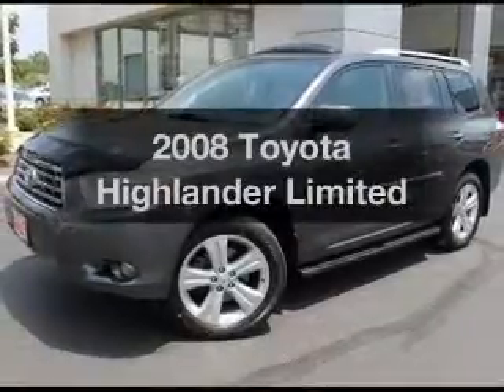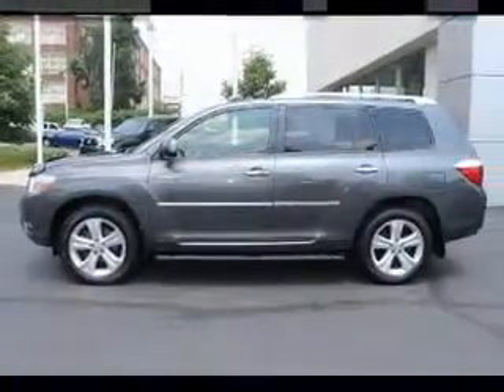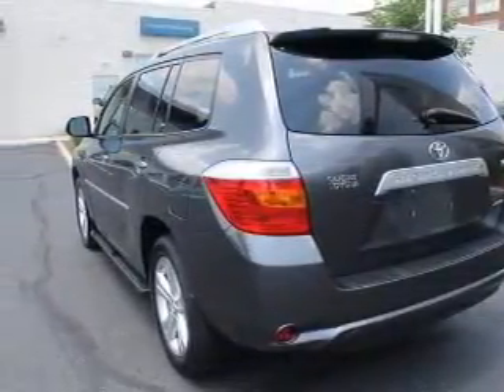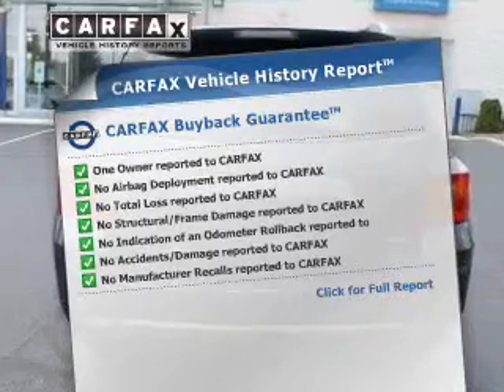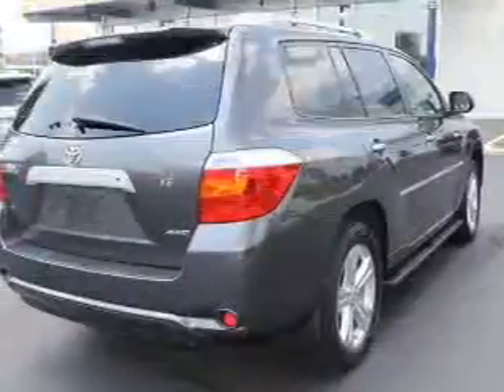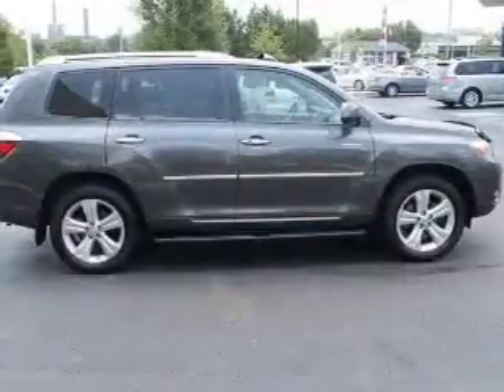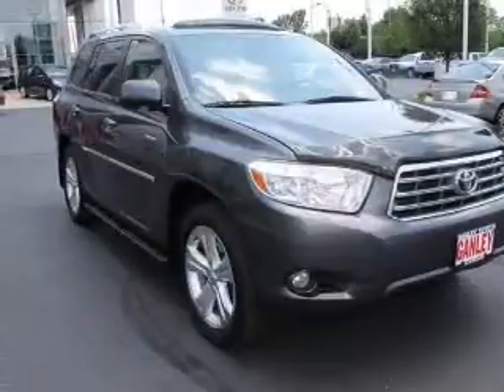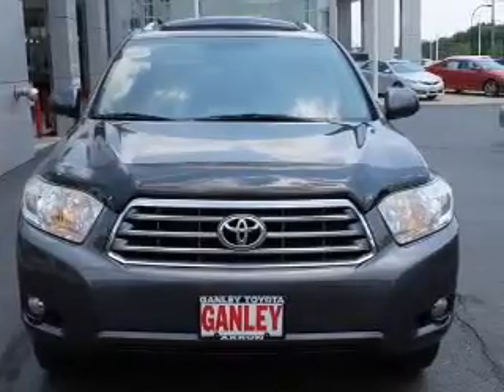2008 Toyota Highlander - Akron OH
Year: 2008
Make: Toyota
Model: Highlander
Trim: Limited
Engine: 3.5 liter 6 cylinder 24 valve
Transmission: 5-Speed Automatic
Color: Magnetic Grey Metallic
Mileage: 58007
Address:
1345 E Market Street